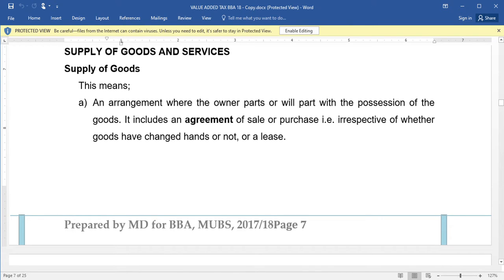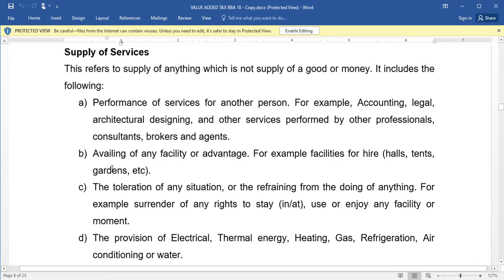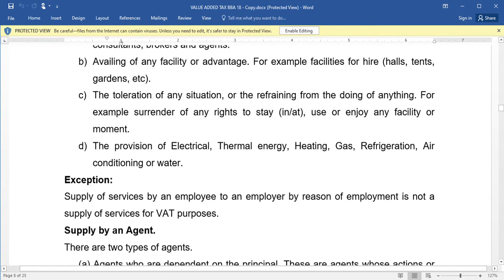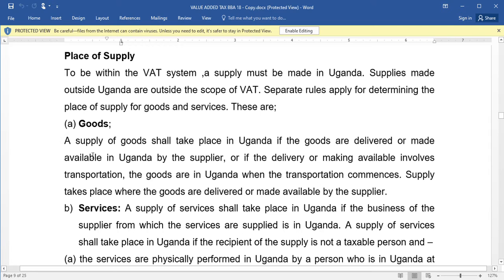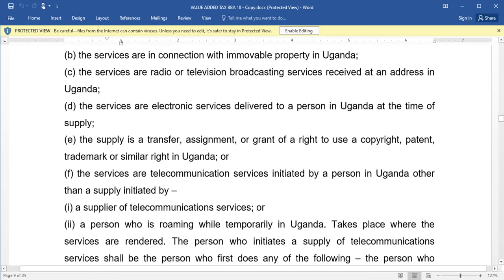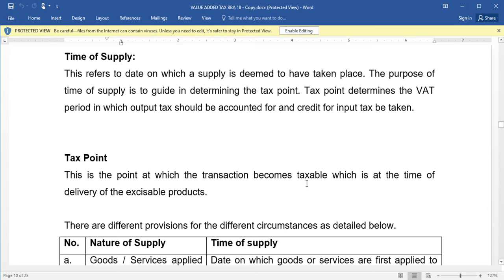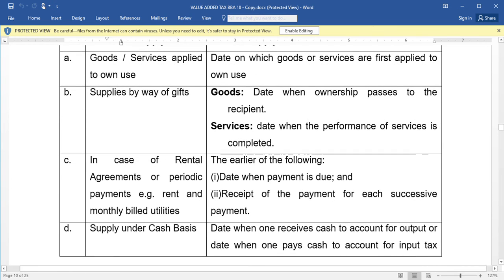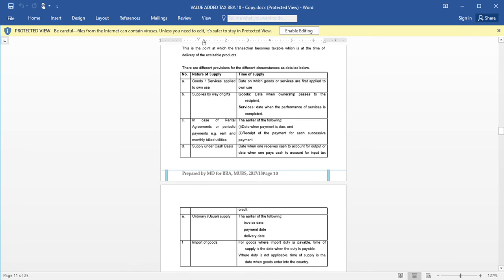supply of goods and services (VAT ETAX @NAISHAACADEMY )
topic 5 elements of Taxation